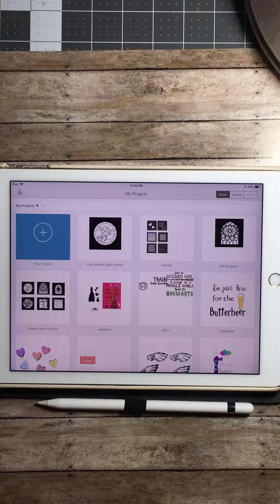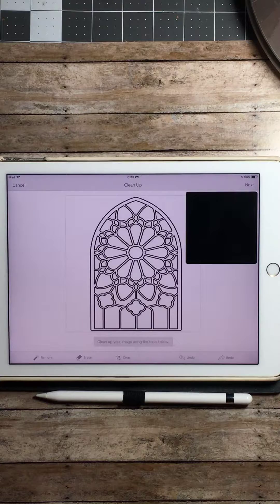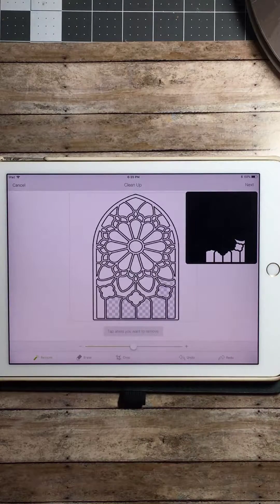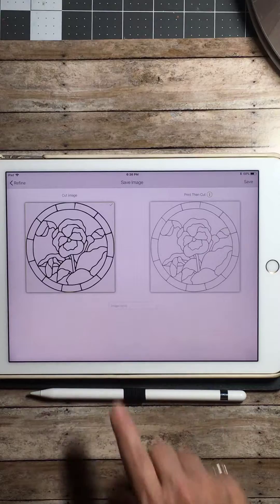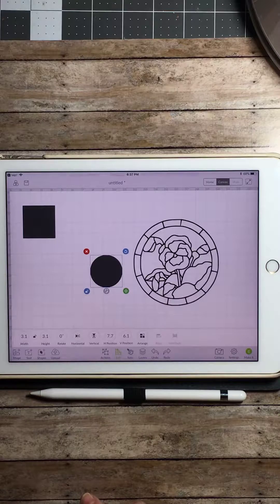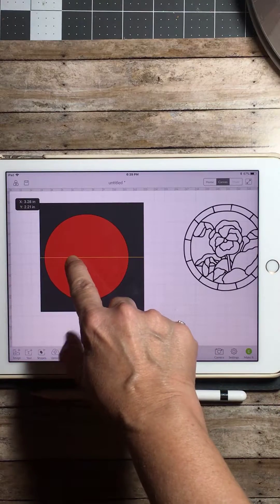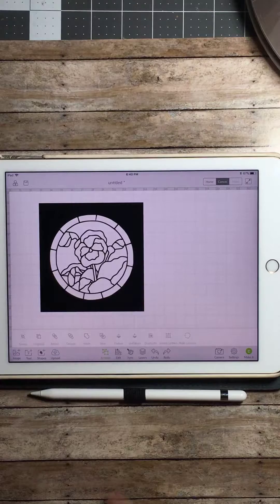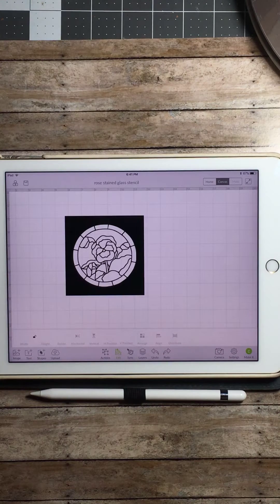Stained glass stencil using Cricut Design Space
Learn how to create your own stencil using Cricut design space